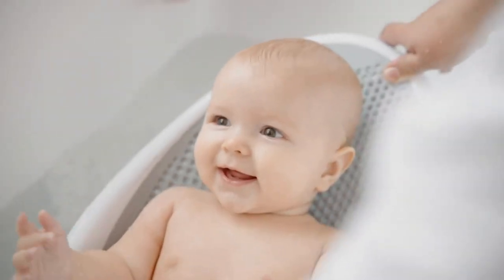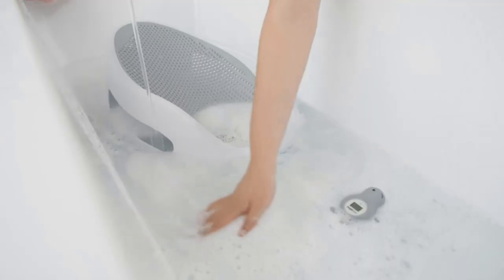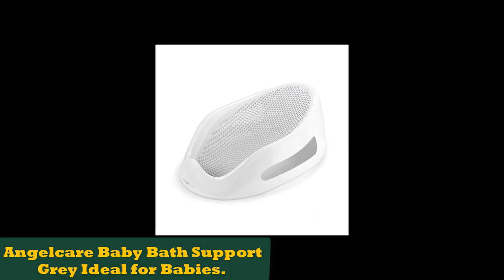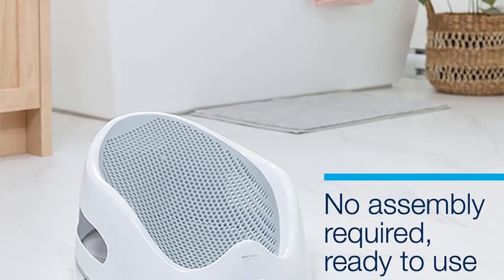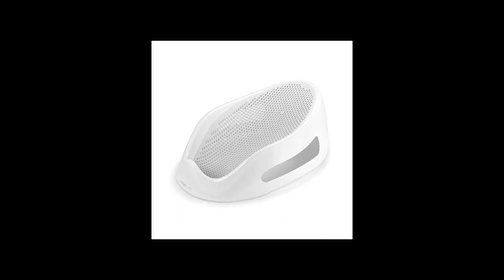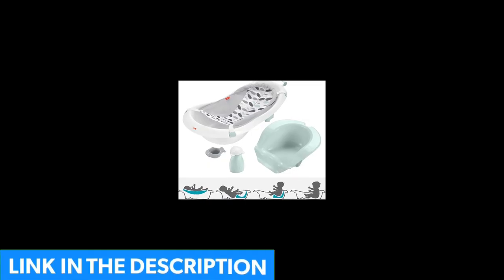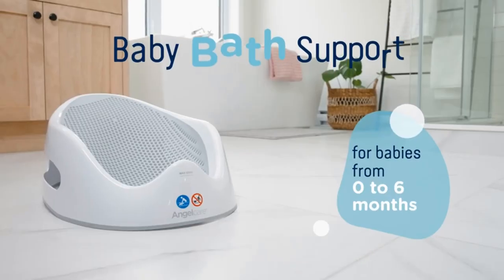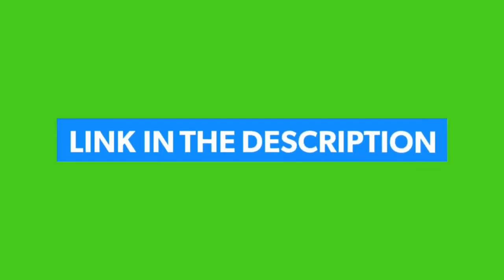✅ Top 5: Best Baby Bath Tub For Small Spaces 2023 [Reviewed & Buying Guide]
📌Product Link📌:
☄️1 The First Years Sure Comfort Deluxe Newborn Baby Bath Tubs.
📌Global Price
☄️2 Angelcare Baby Bath Support Grey Ideal for Babies.
📌Global Price
☄️3 Fisher-Price 4-in-1 Sling 'n Seat Bath Tub, Climbing.
📌Global Price
☄️4 Skip Hop Baby Bath Tub, 3-Stage Smart Sling Tub.
📌Global Price
☄️5 Summer Splish 'n Splash Newborn to Toddler Tub.
📌Global Price
☄️6 Summer Lil Luxuries Whirlpool Bubbling Spa Bath Tub.
📌Global Price

☄️7 Boon SOAK™ 3-Stage Bathtub - Gray.
📌Global Price